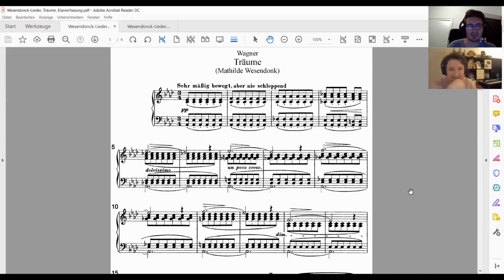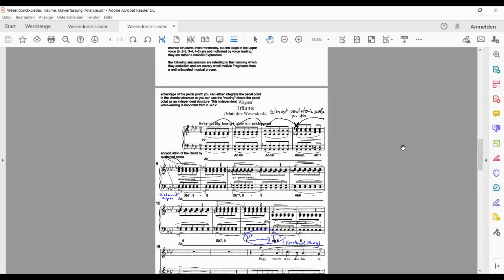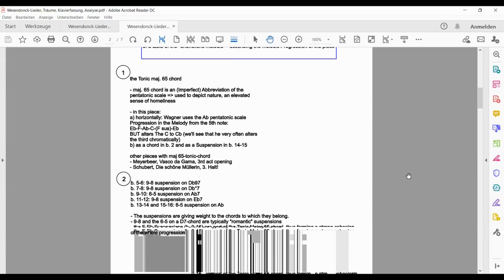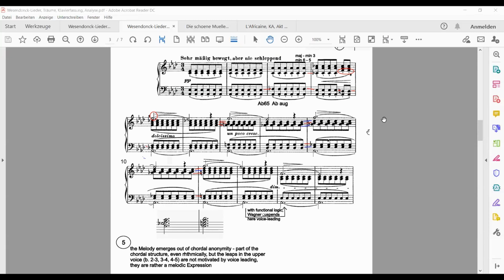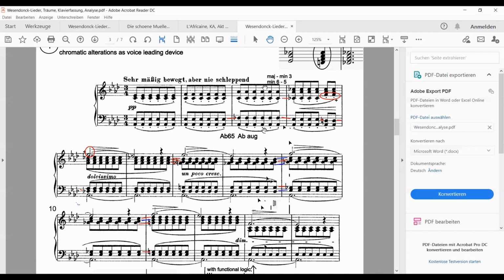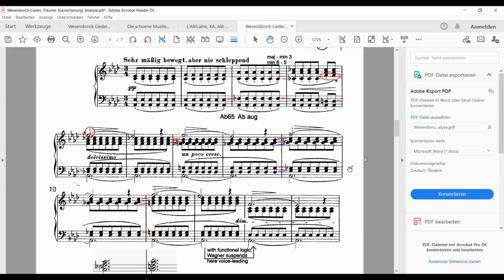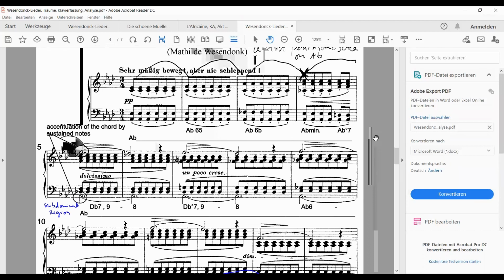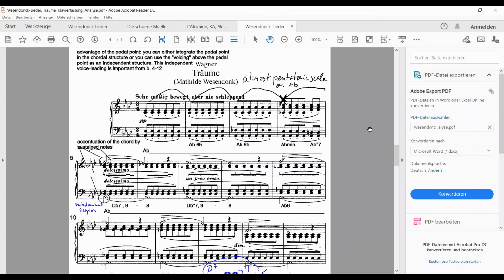Getting to know Wagner. The piano introduction of "Träume" (Wesendonck-Lieder)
In this video, I welcome my colleague Matthieu back to a dive into Wagnerian harmony. I recommend the Wesendonck-Lieder for a first encounter with Wagner because they are quite short but already show what is special about Wagnerian harmony. As we are both new to this topic, we are eager to get some feedback from you!